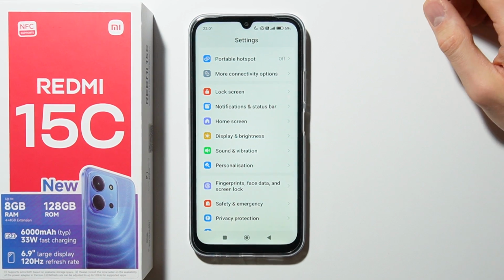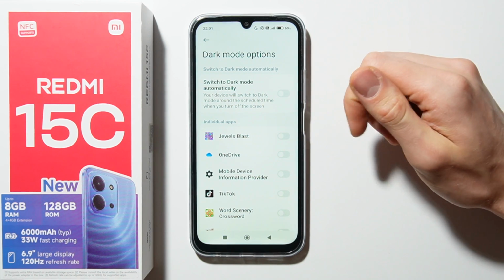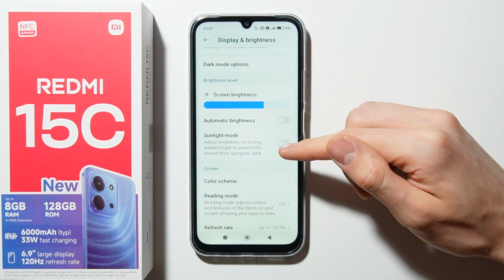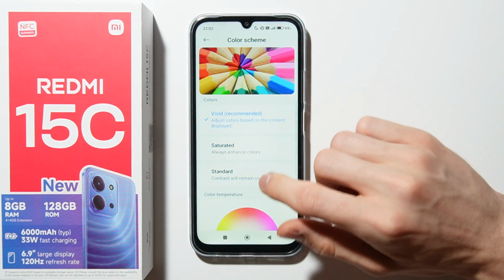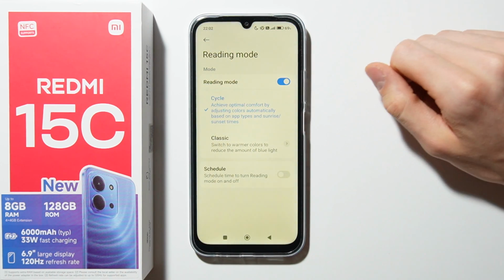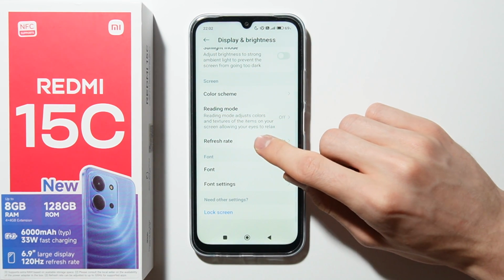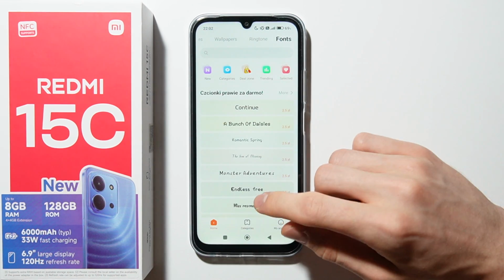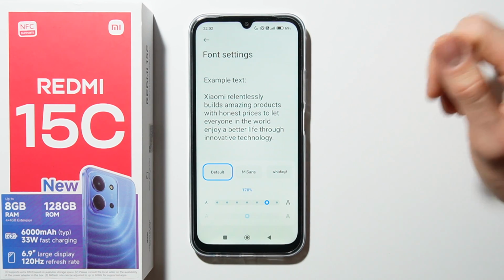Redmi 15C: All Display Settings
In this video, I’m exploring all the display settings on the Redmi 15C. I’ll take you through the options available to customize the screen on the Redmi 15C. Watch to see how you can adjust the display settings for the best experience on the Redmi 15C.